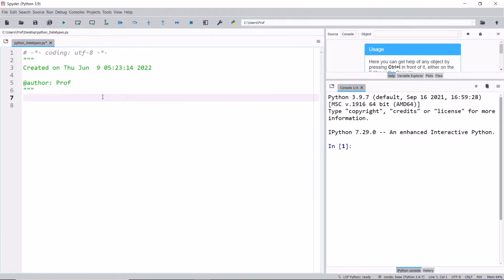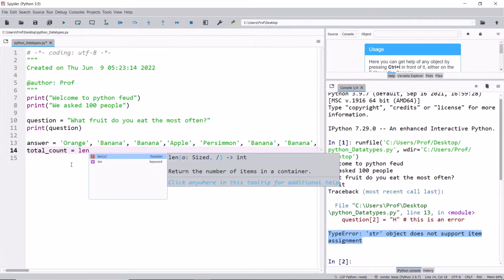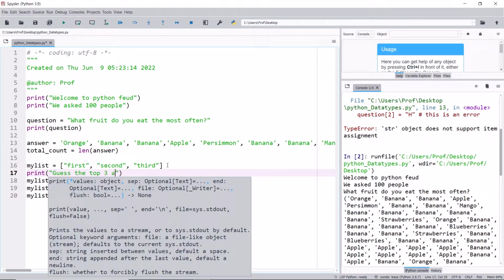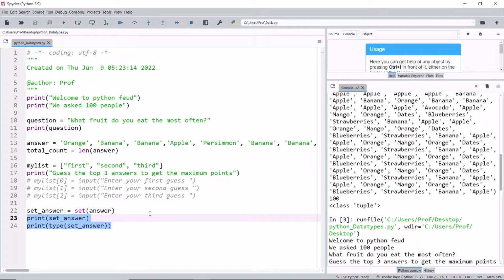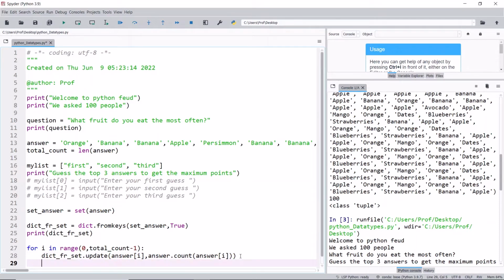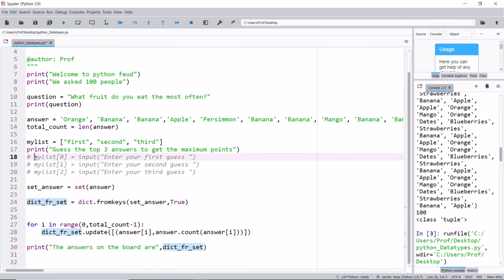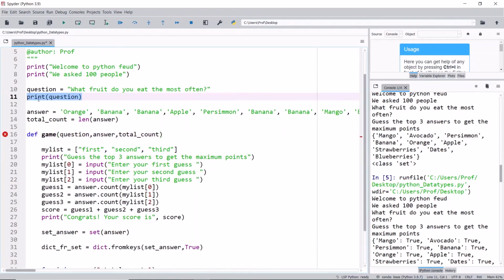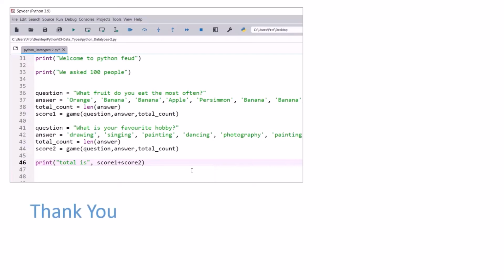Data Types in Python | Learn Basics - List, Tuple, Set, Dictionary, Function, Method, Loop & Range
Let’s build the game, python feud! Learn Tuple, List,  Set & Dictionary Data Types,  User Defined function,  for Loop, range and Method along the way.

Summary

Data Types
String is a sequence of Unicode characters. The slicing operator can be used, but the strings are immutable. That means, Once created, the value is permanent.

Tuple  is an ordered sequence of items. Like string, Slicing is possible but no changes can be made once created.
Tuple is defined within parentheses

List is also an ordered sequence of items. List is defined within square brackets. But Lists are mutable, meaning, the elements of a list can be altered

Set is an unordered collection of unique items, no duplicates. The slicing operator does not work in sets.  However, they are mutable. Sets are defined within curly brackets.

Dictionary is the only one standard mapping type that is currently available in python. Key and value can be of any type and are mutable.

Function:

The range type represents an immutable sequence of numbers.

A method in python is somewhat similar to a function, except that a Method is called on an object and a method can alter an object’s state

Print and input are commonly used built-in function. we can also create a user defined function to repeat the process. Note that the function block should be defined first before it’s been called.

The game is developed based on Steve Harvey's family feud game show with few changes to integrate python concepts in it. Thanks to family feud team!

Chapter
0:00 Python
1:08 Python Tuple
2:00 Python List
3:02 Python Set
3:25 Python Dictionary
6:16 Python User defined function